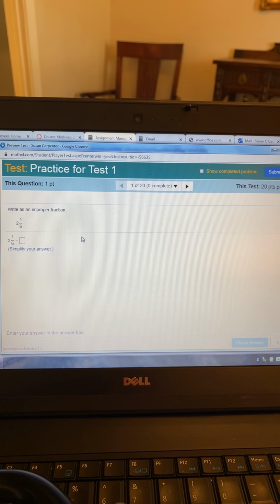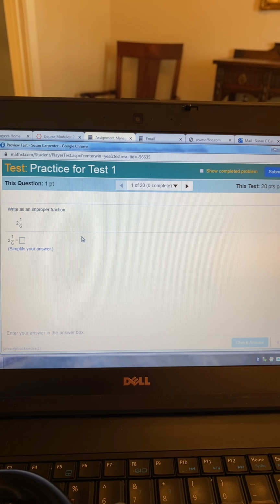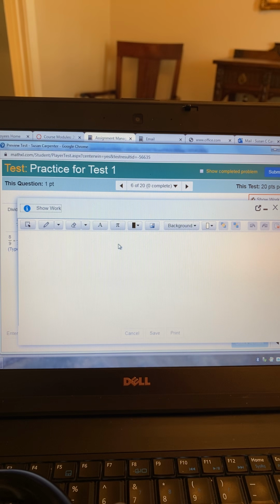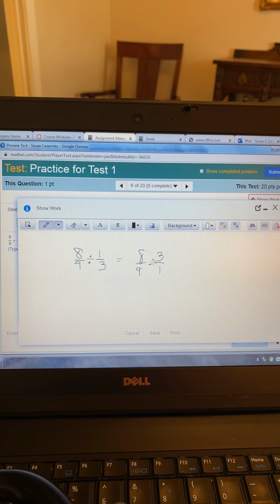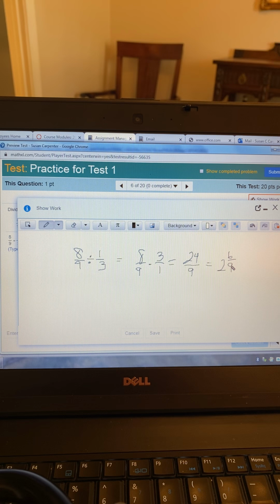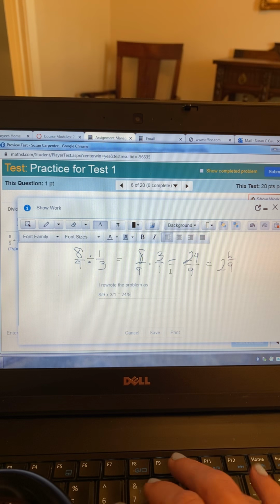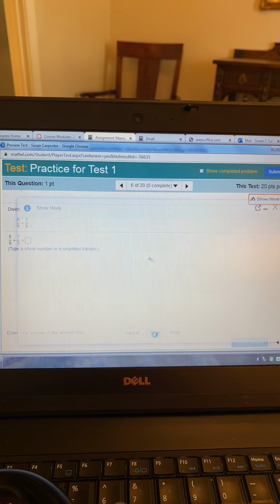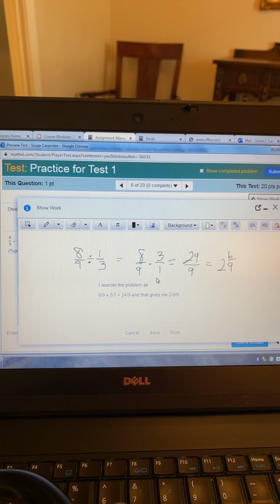Show work for tech math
Showing work for Tech Math II